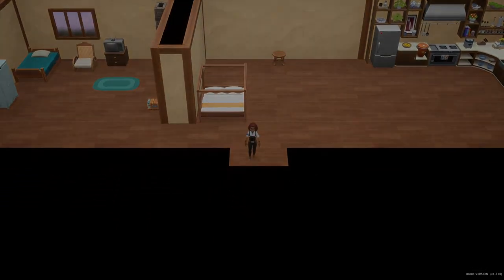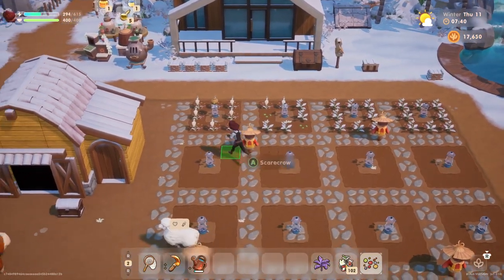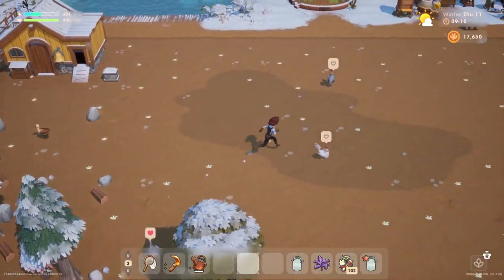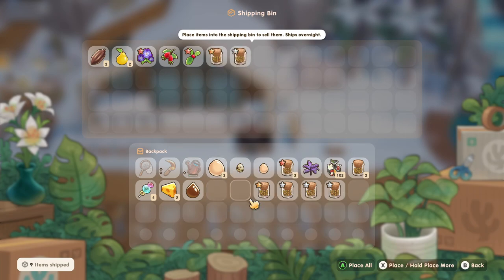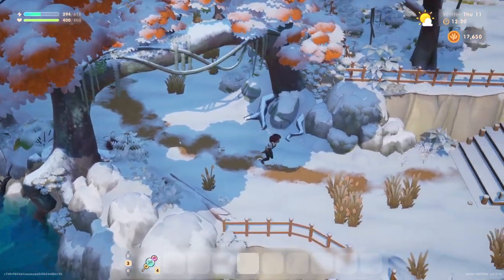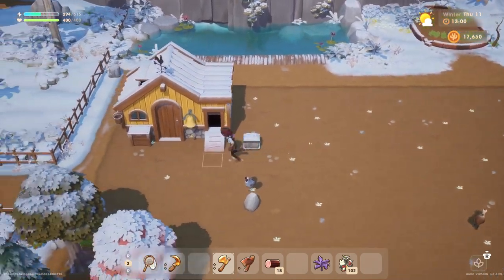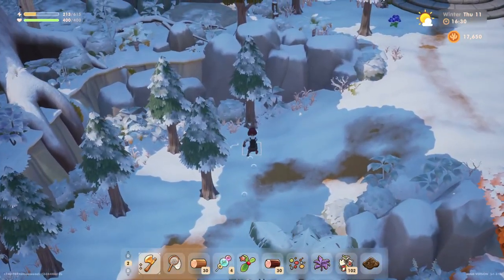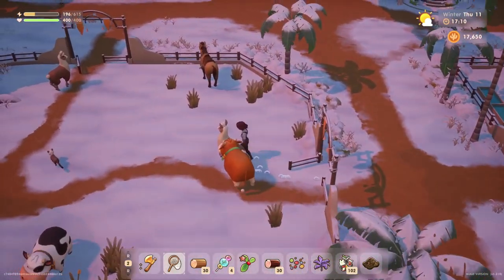Coral Island Ep.93: First Quail Egg, Ocean Fishing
Lets Play
Coral Island
Thursday Day 11 of Winter